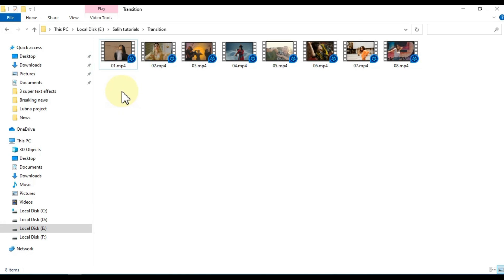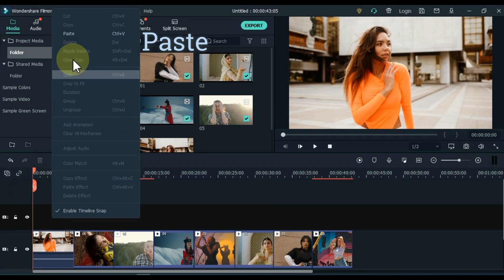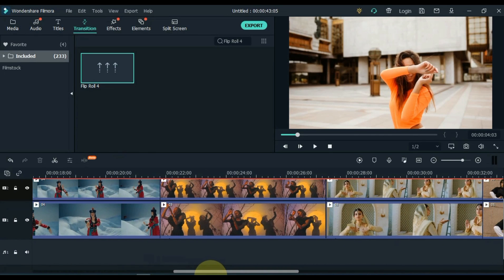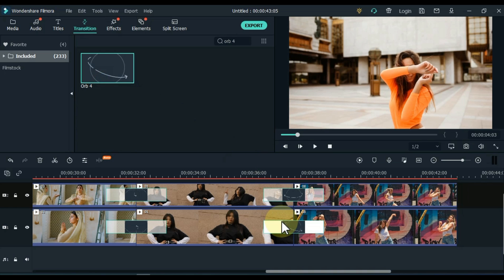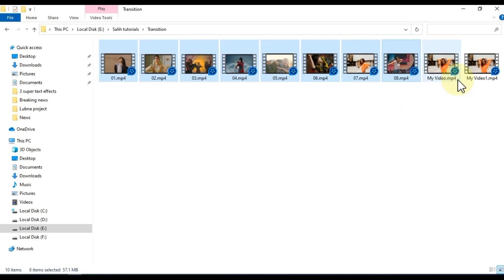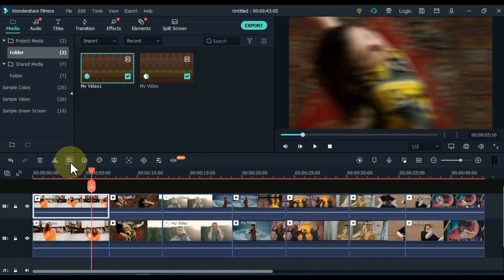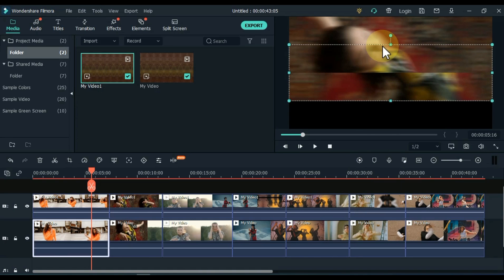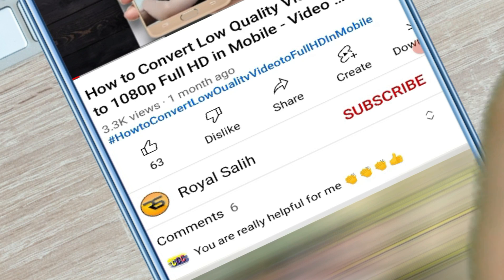MODERN EDITING of SPLIT TRANSITION in Filmora X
In this video I will show you a modern editing of split transition in Filmora x.